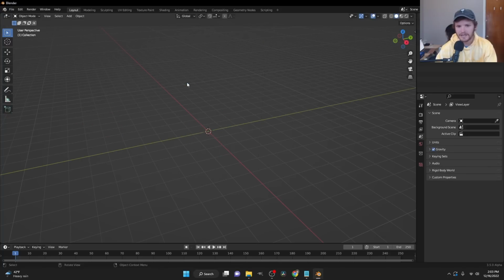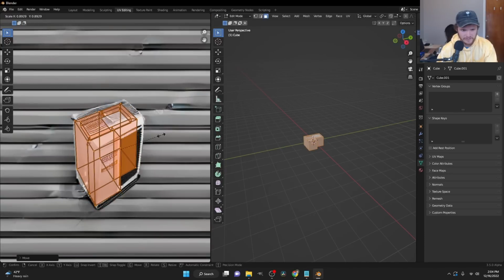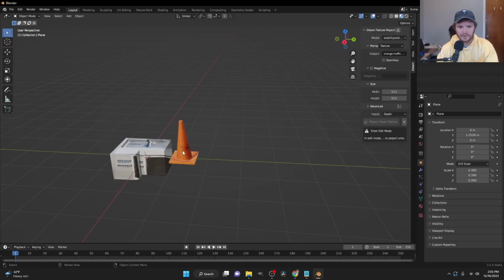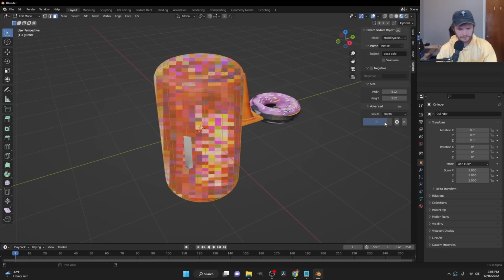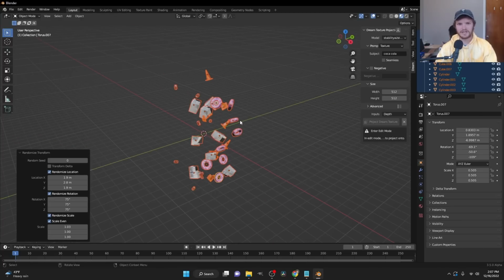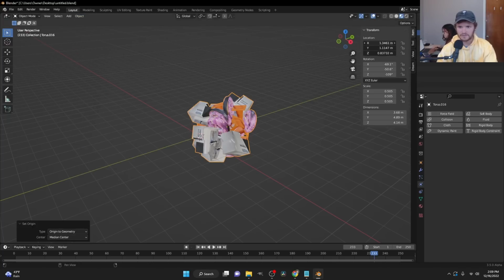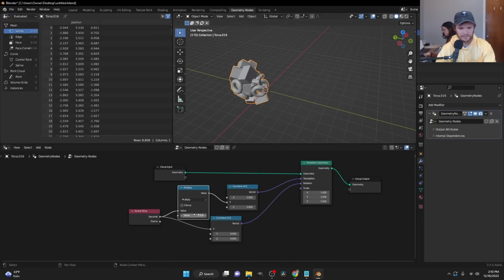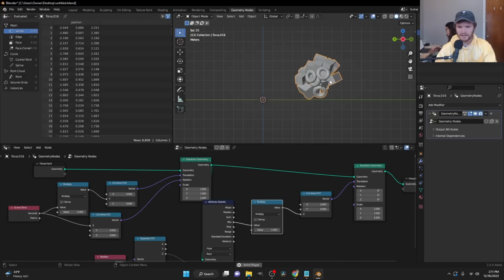Blender is AUTOMATED